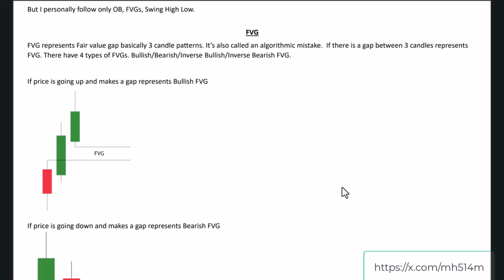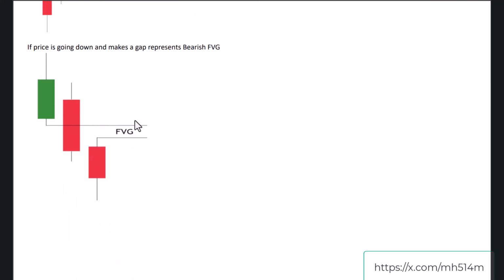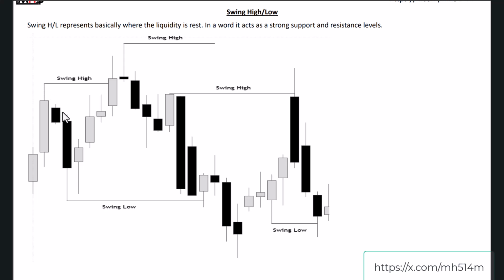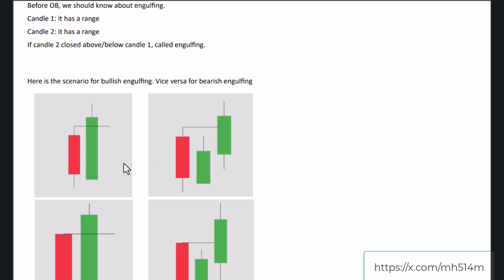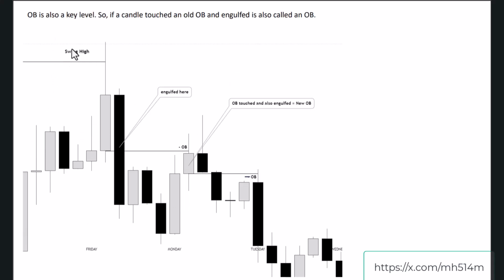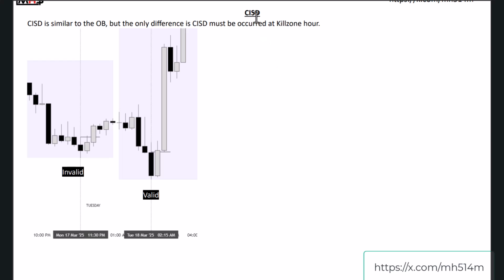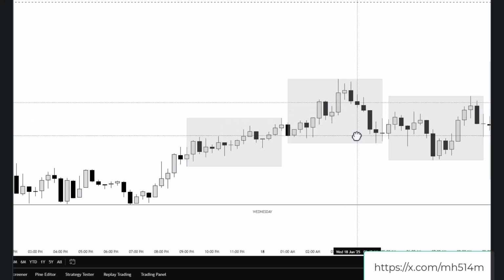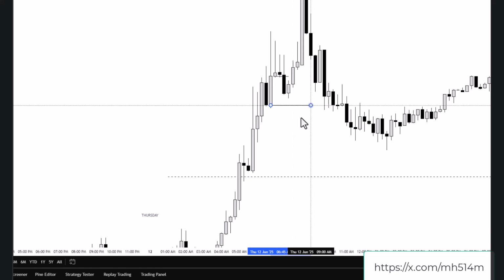Chapter 3 Key Levels + CISD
No investment advice provided

Trading leveraged products carries a high degree of risk and you could lose more than your initial deposit. Any opinions, chats, messages, news, research, analyses, prices, or other information contained on this Website are provided as general market information for educational and entertainment purposes only, and do not constitute investment advice. The Website should not be relied upon as a substitute for extensive independent market research before making your actual trading decisions. Opinions, market data, recommendations or any other content is subject to change at any time without notice. TradingView, Inc. will not accept liability for any loss or damage, including without limitation any loss of profit, which may arise directly or indirectly from use of or reliance on such information.